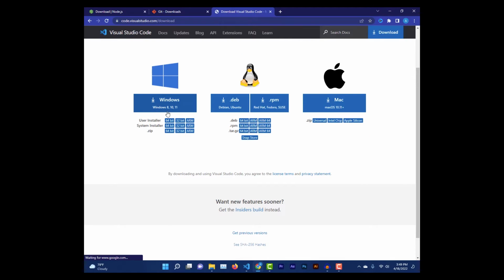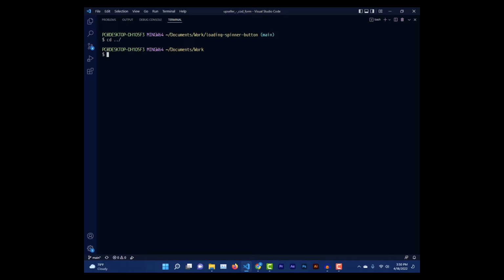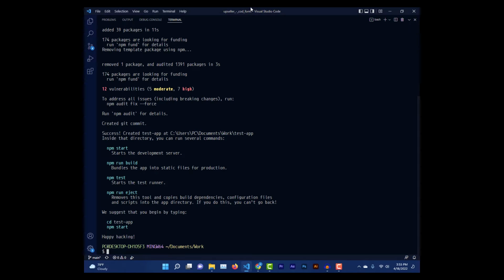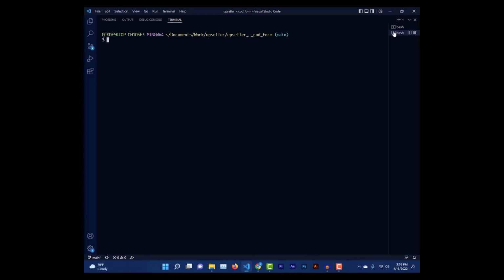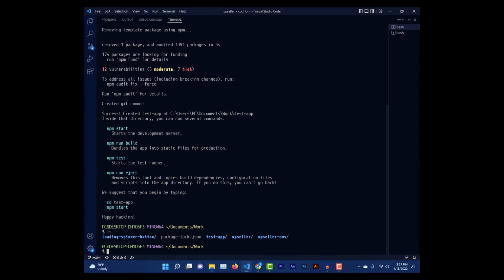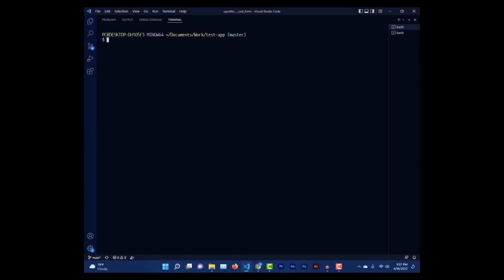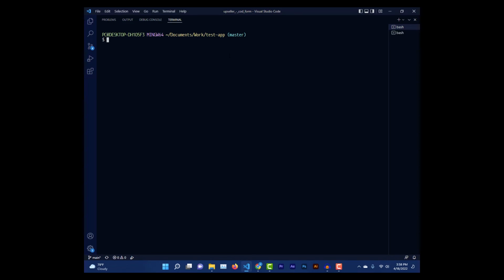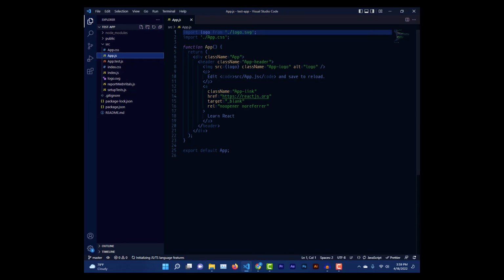Setting up a New Project with React JS | React JS Tutorial | Arslan Farooq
In this video I teach how to setup development environment for React Js web app development and also some basic terminal commands.